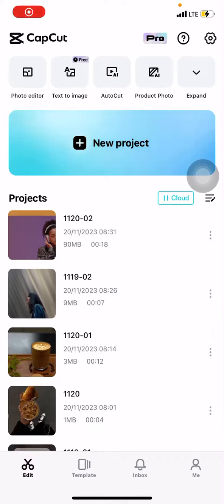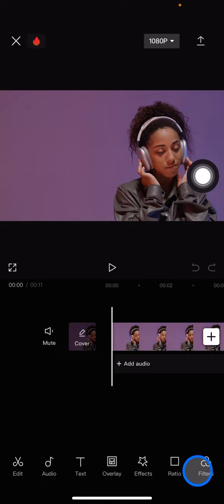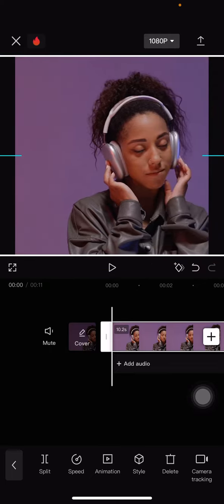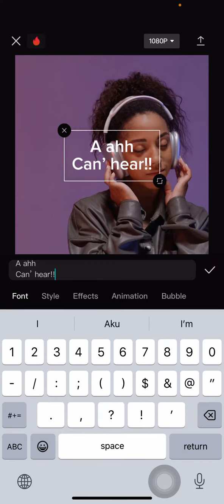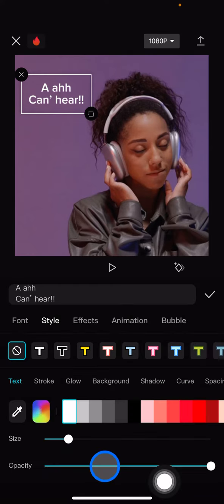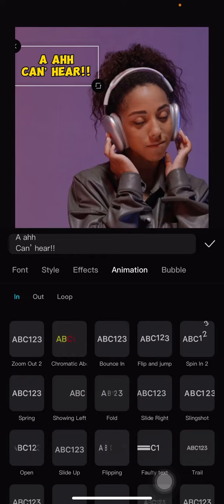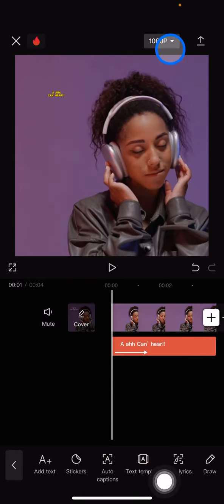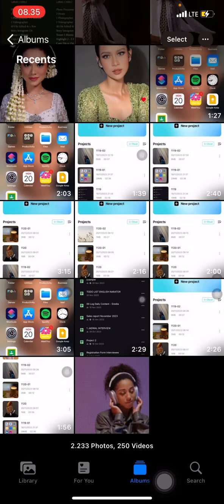Creating a GIF with CapCut: Quick Tutorial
Create your own GIF!! Not only video, but you can also creating a GIF just by using Capcut. Now don't waste any time and start creating your GIF.